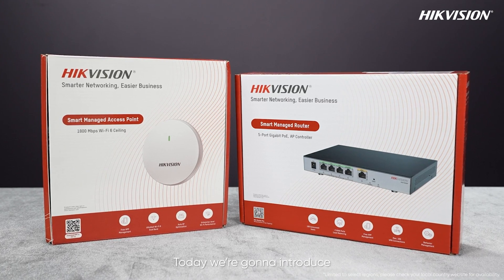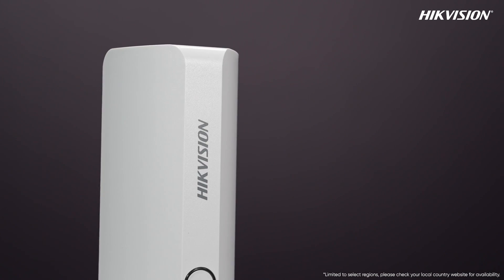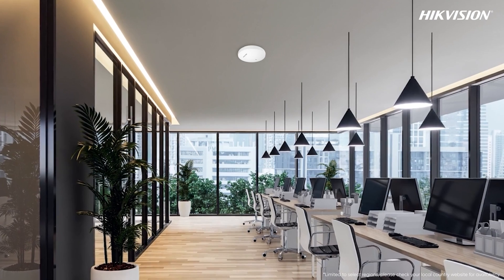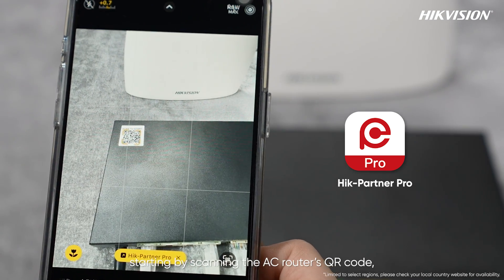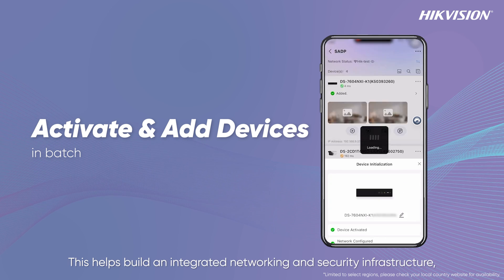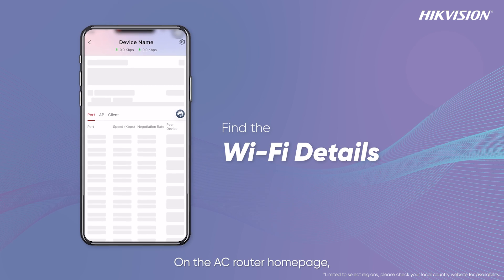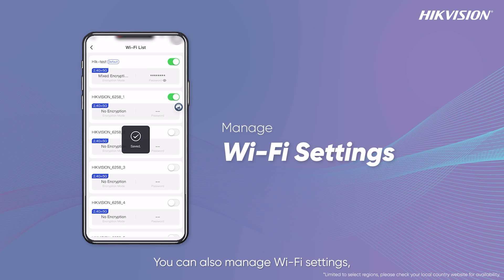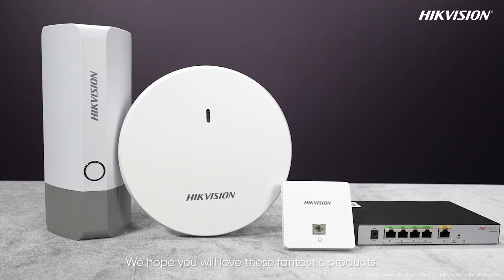Hikvision Wireless AP & AC Router Unboxing & Demo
Hikvision’s new wireless Access Points and AC router are designed for SMBs, with easy management and configuration. It is widely applied in scenarios like offices, and restaurants …Watch this video and check out more about installation tips!

0:12 Unboxing
0:55 Wiring & Configuration
1:58 Demonstration